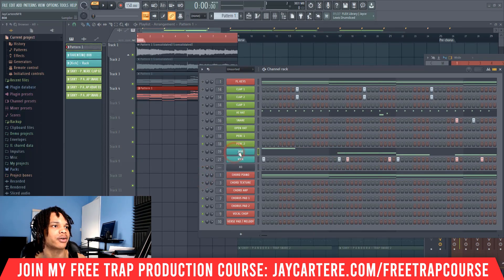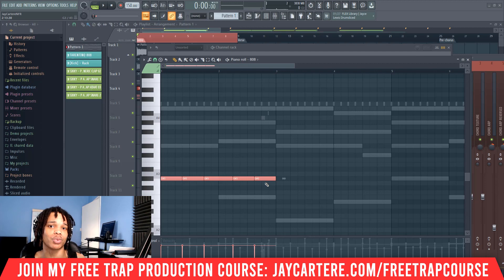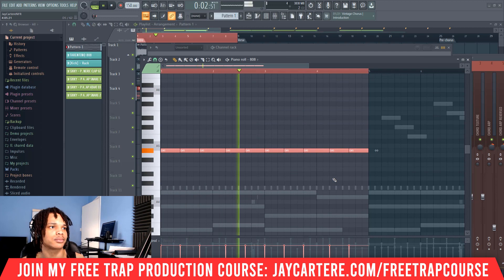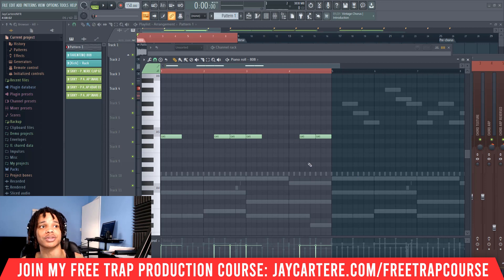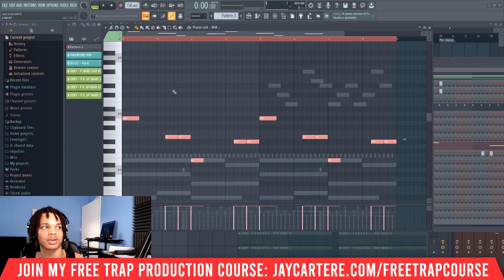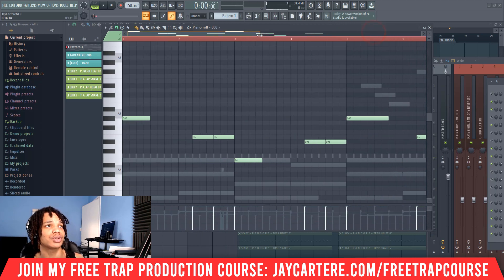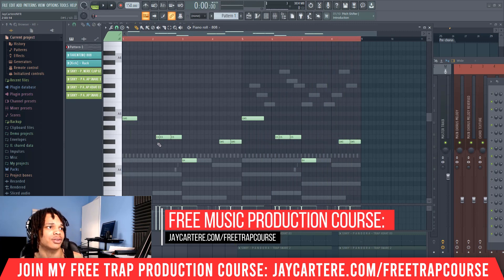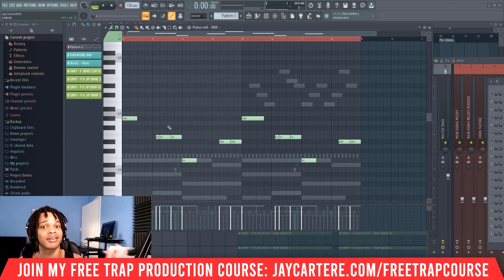How To Make Trap 808 Patterns Like A Pro (How To Place 808s In FL Studio 20)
Discover How To Make Trap 808 Patterns Like A Pro (How To Place 808s In FL Studio 20)...

00:00 - Intro
00:18 - What are the best notes to use for your 808 pattern?
00:40 - The best snap setting to use for your 808 pattern
00:50 - How to create a basic 808 pattern
01:30 - The best way to make trap beats fast
02:41- How to spice up your basic 808 pattern
08:04 - I’m a man of my word

Mix your loops & beats in HALF the time with my FL mixing template

If you want to learn How To Make Trap 808 Patterns Like A Pro, then this FL Studio 20 tutorial for beginners will help you out a lot.

If you wanna understand How To Place 808s In FL Studio 20 then this FL studio 20 tutorial for beginners will teach you exactly what you need to know...

By the end of this video you'll know how to make good 808 patterns in fl studio.